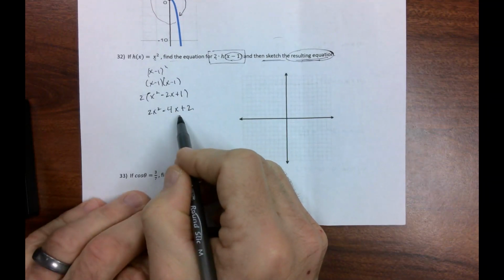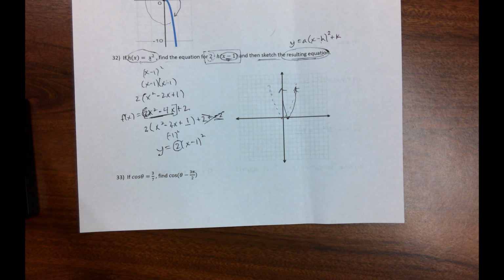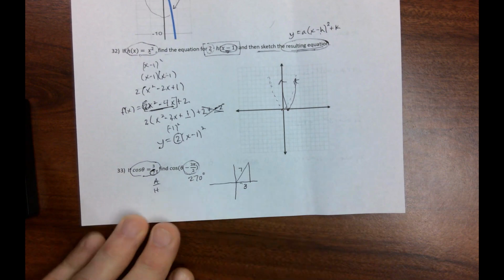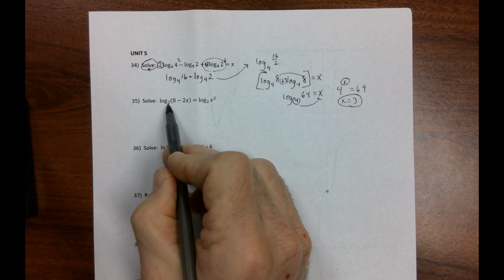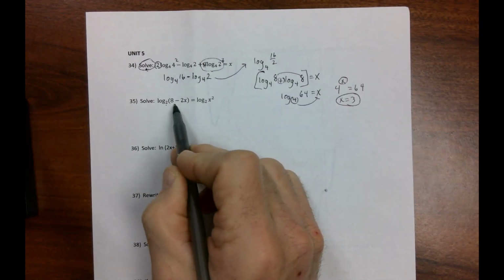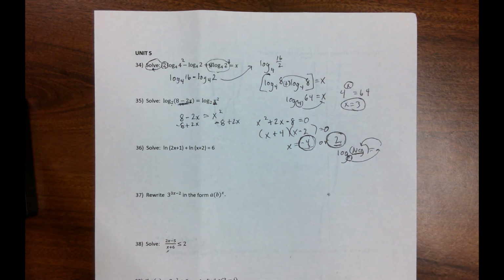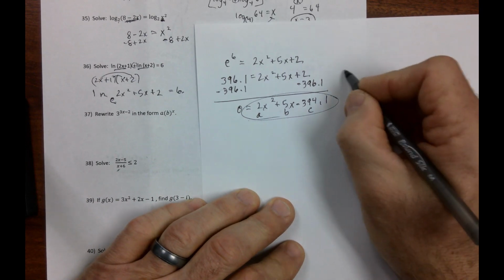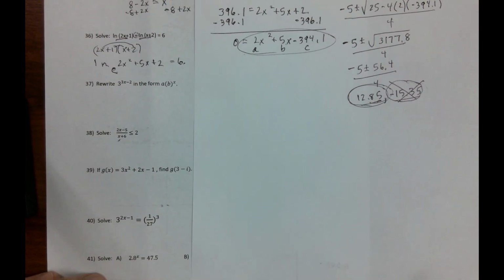Pre-Calc A Final Exam Review (#'s 32-38)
On #37 when I demonstrated the "basic laws of exponents" and showed "x-squared times x-cubed," I shouldn't have gotten "x to the 5th" not "x to the 6th" but the work on the actual problem is correct!

On #38, I did not investigate any numbers less than "-23."  If you plug in "-24" you will find that it is a true statement.  So, the final answer is "negative infinity up to and including 23" and "anything greater than -6."